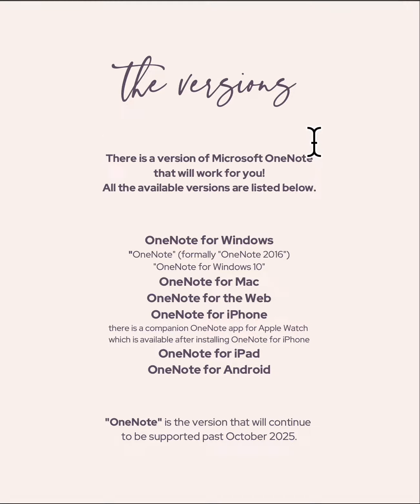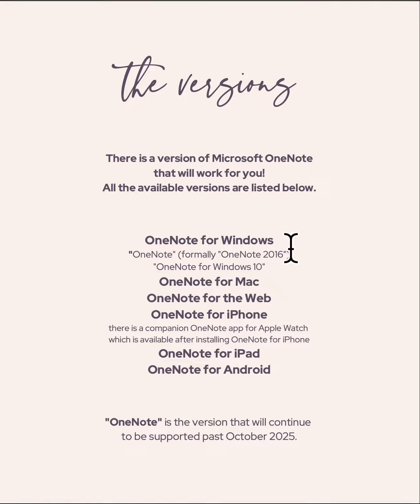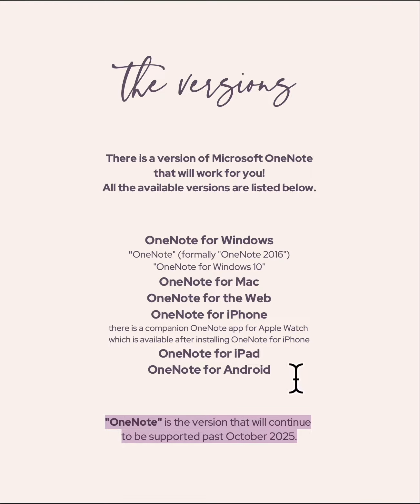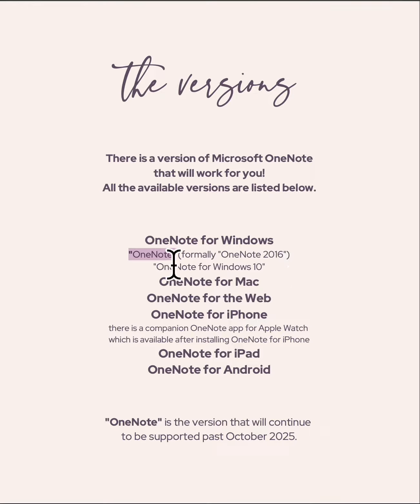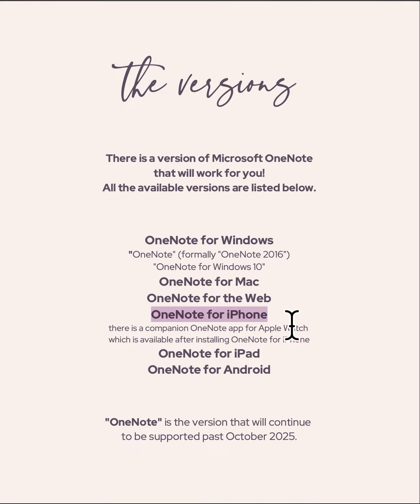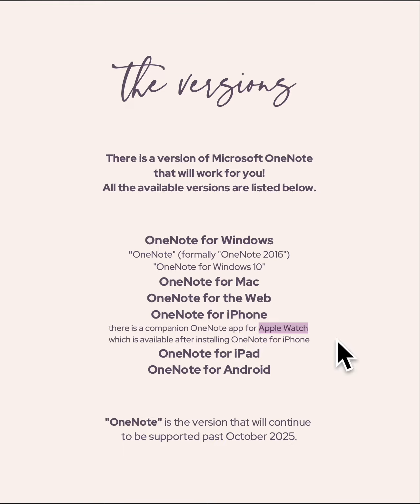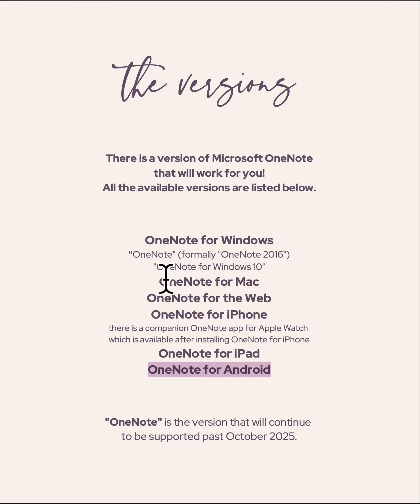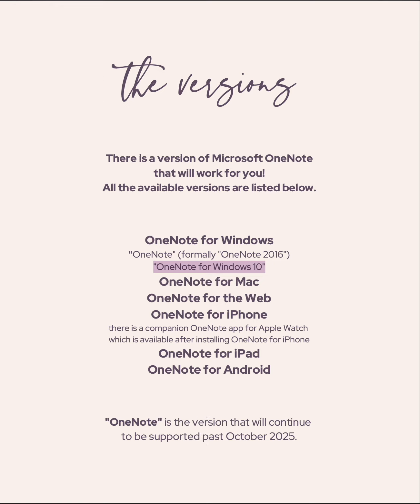ONENOTE | The 7 (seven) Versions of ONENOTE (2023)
☆ MY FAVES ☆

☆ FREEBIES & SHOP ☆

This is a tutorial explaining all 7 versions of OneNote.